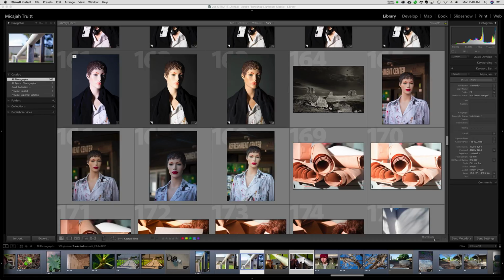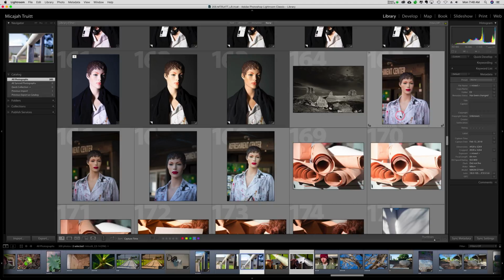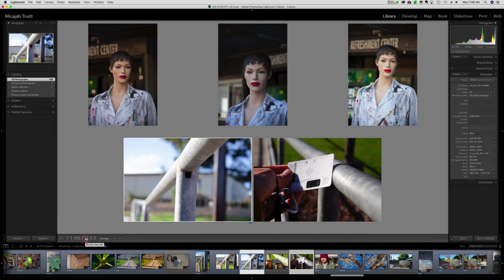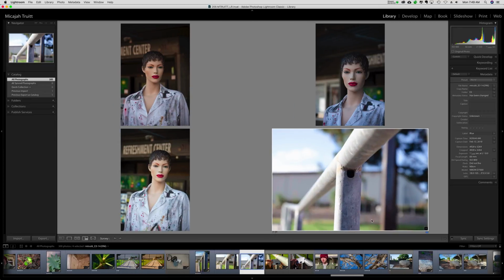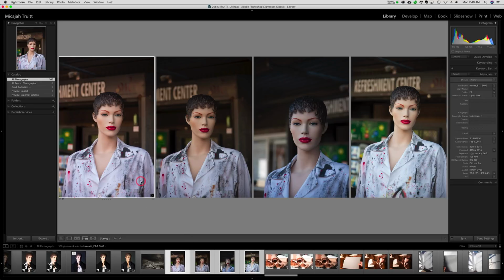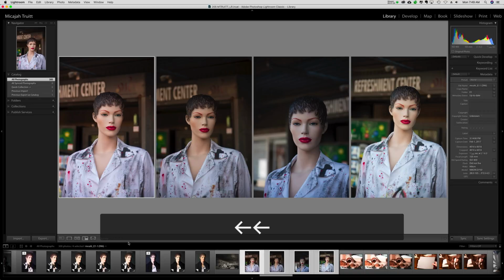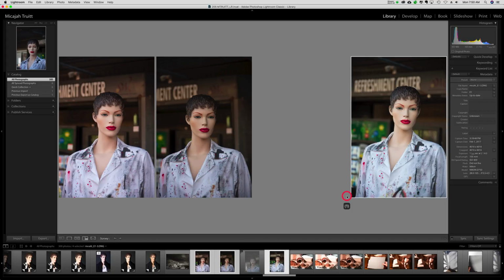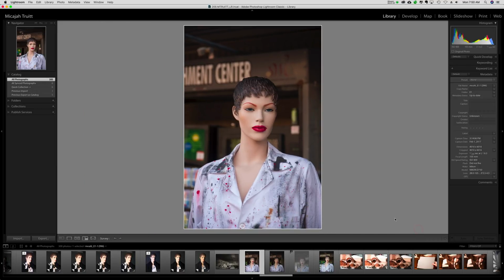0 LR Interface Survey Mode